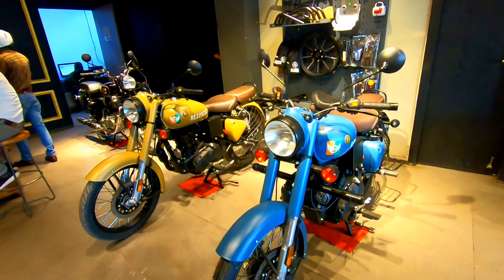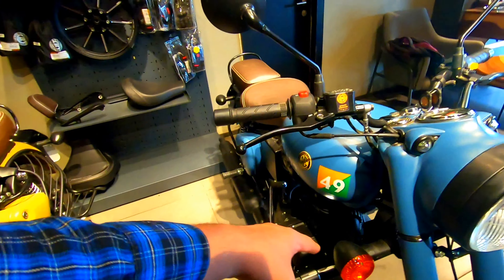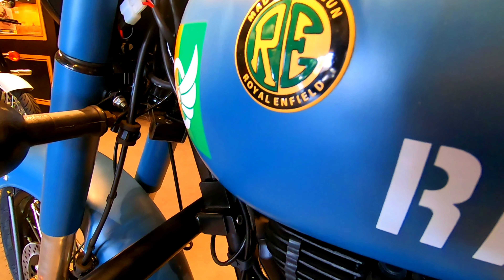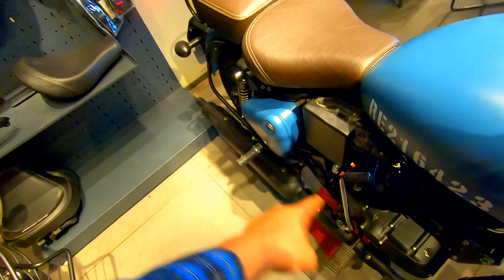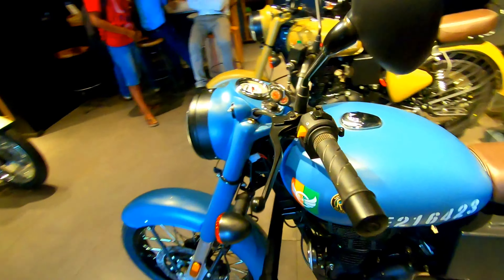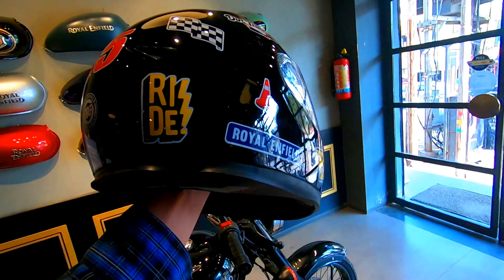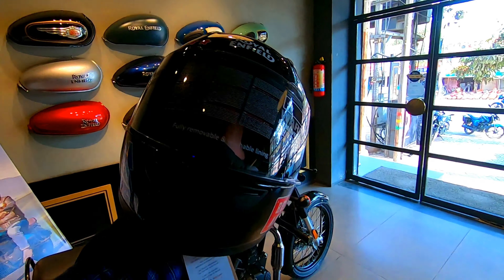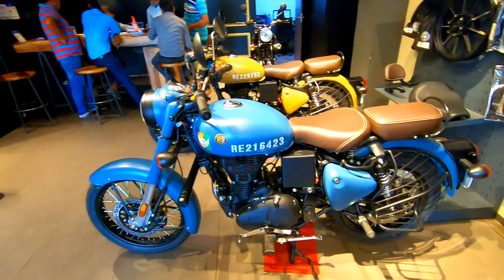2021 BS6 ROYAL ENFIELD CLASSIC 350cc SIGNALS AIRBORNE BLUE!!! RE CUSTOM HELMET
ROYAL ENFIELD GIRIDIH
SHREE SANMATI ENP.
near BARA CHOWK GIRIDIH JHARKHAND